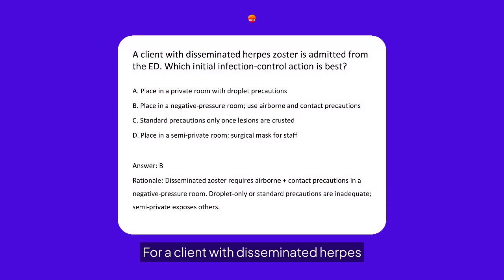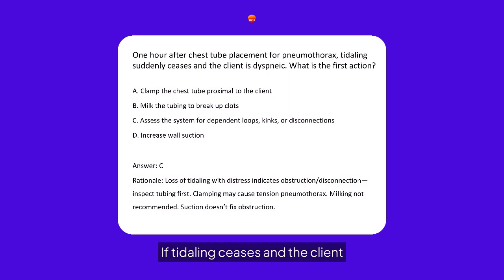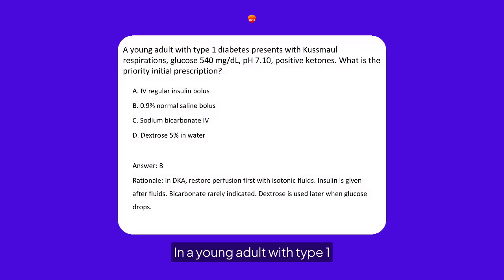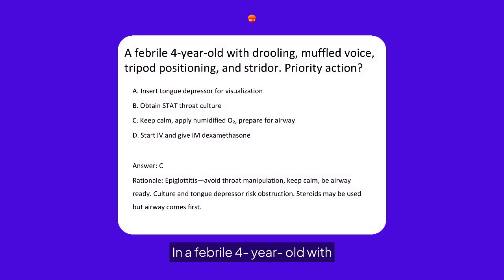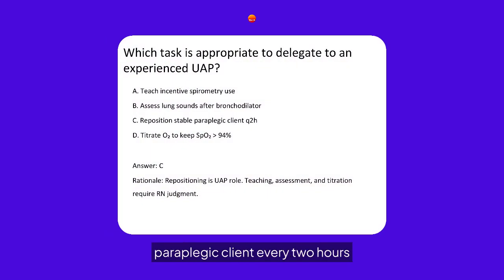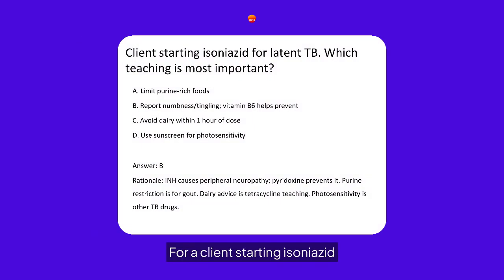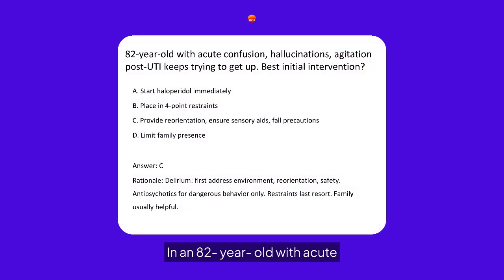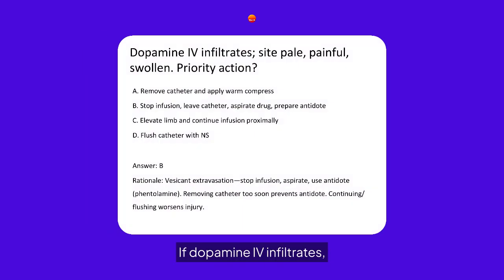How much you pay for this? Yes, here it is Free & Powerful!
Normally, access to high-quality NCLEX prep materials like these costs you hundreds of dollars. Here, you get such seamless, exam-style questions with full rationales — completely free. Test your knowledge, review critical concepts, and build confidence without the price tag.